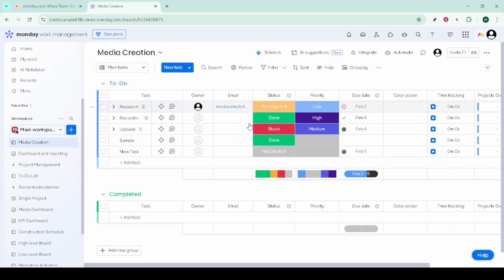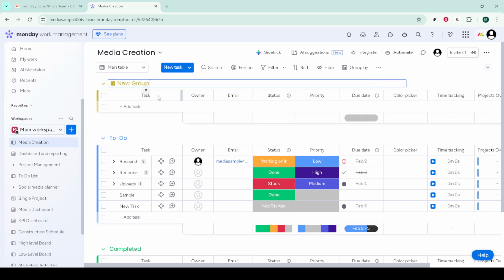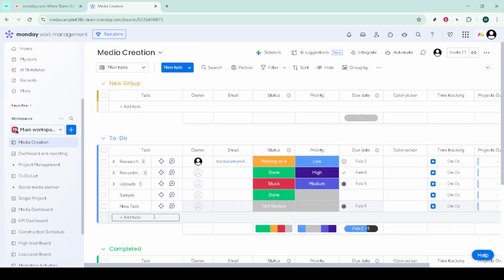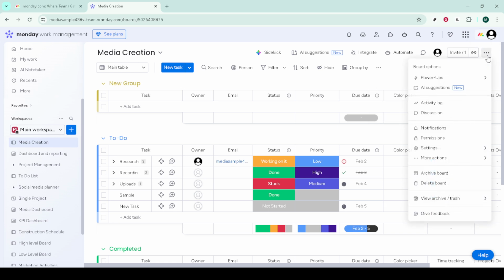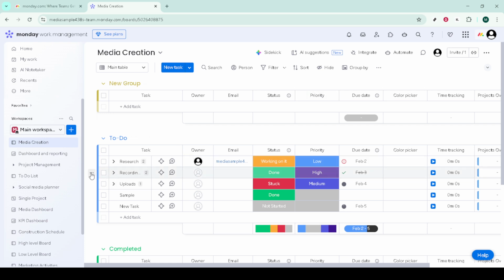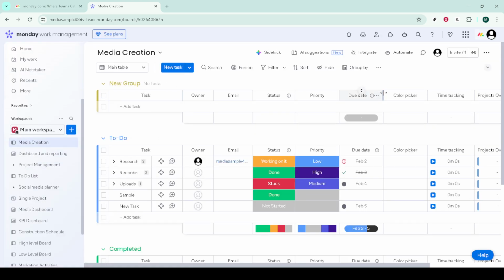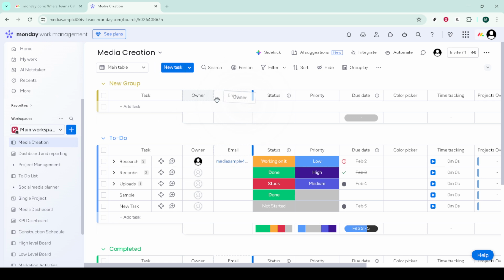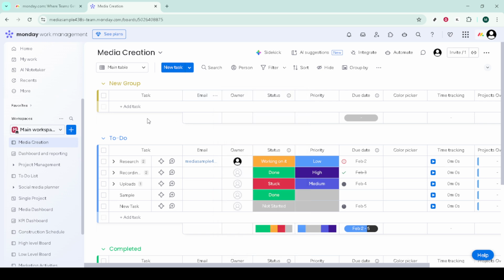How to Structure Your monday.com Groups [Full Guide 2026]